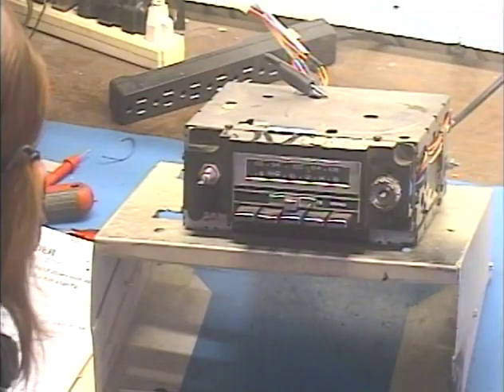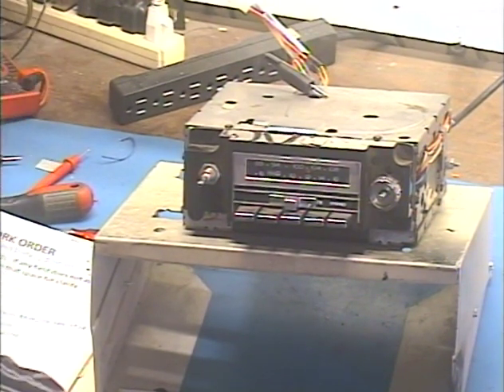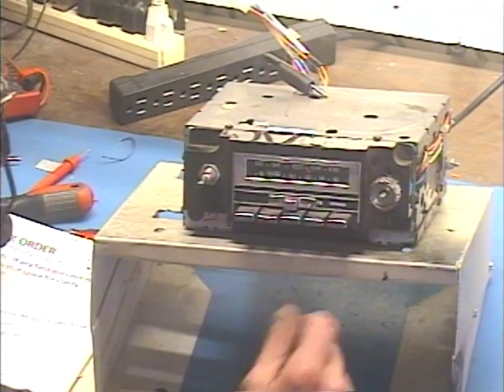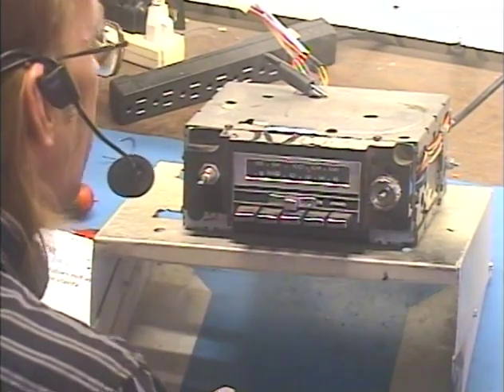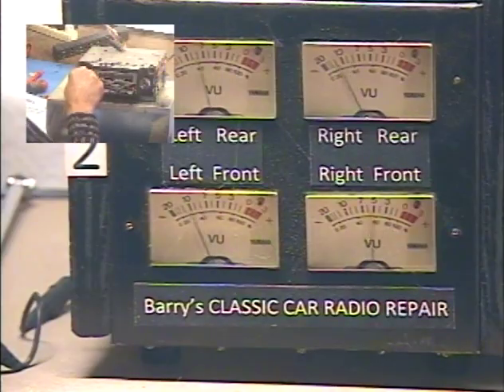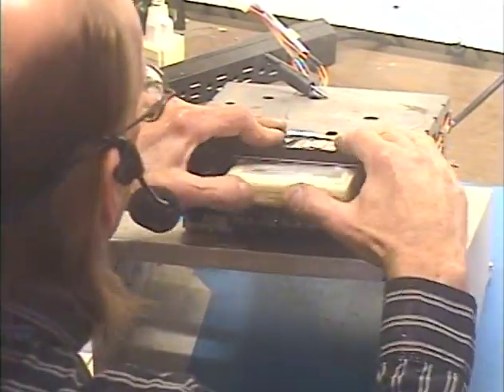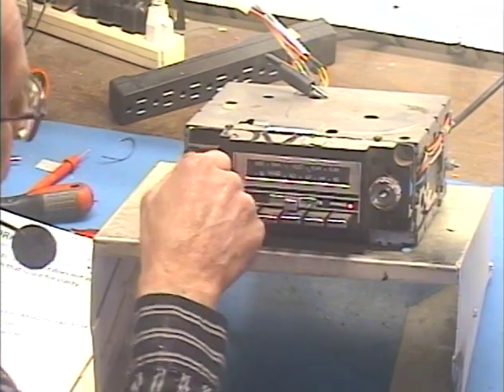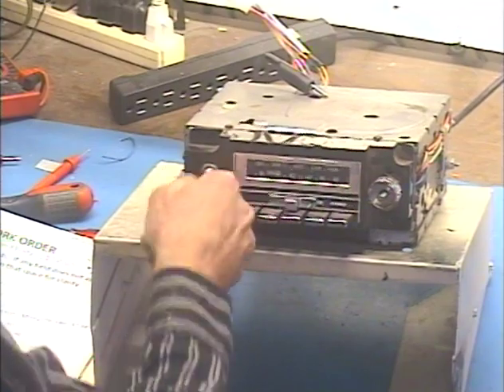Barry's 8 Track Repair # 1038 - 1977 Buick LeSabre AM-FM-8 Track Repair